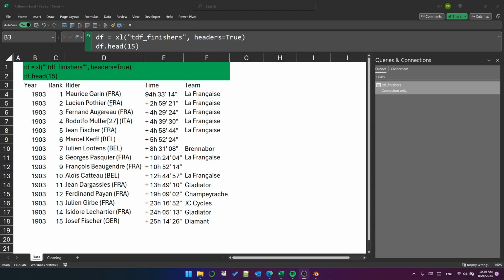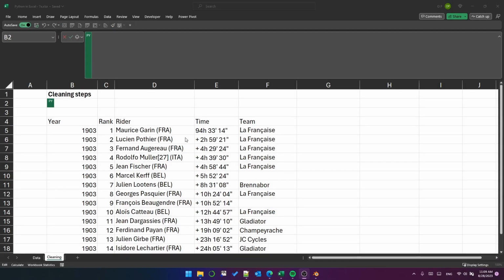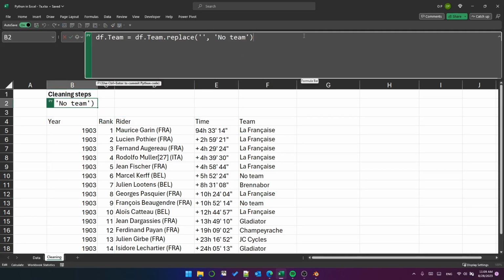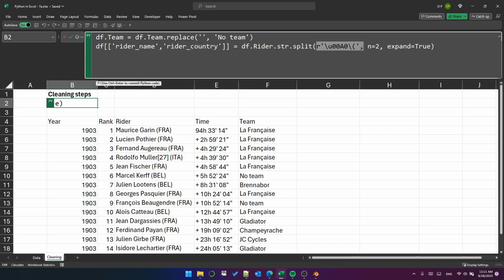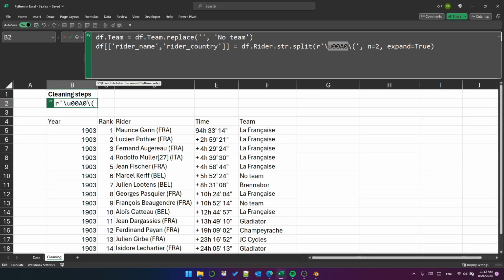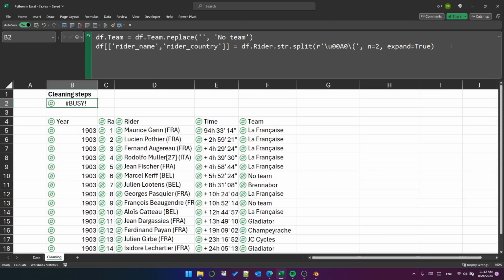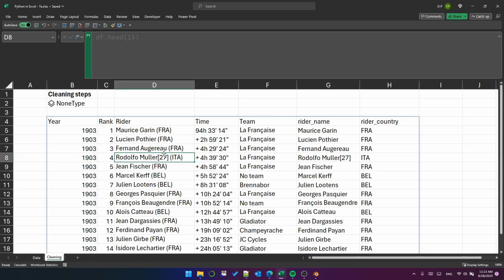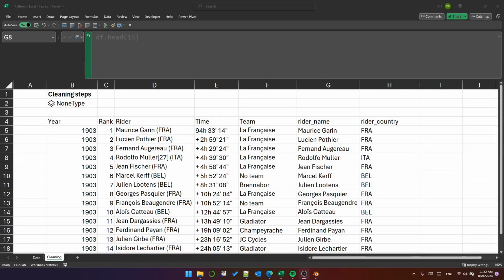Python in Excel! Part 7 - Cleaning Data With Regex! 🐍🤩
OK we're going full nerd on this one. 🤓

In this video:

- Splitting one column into two in one go using a regular expression in str.split

- Stripping all occurrences of a character from a column using str.strip

- Removing vague sequences of characters using a regular expression in str.replace

I hope you enjoy the video. I just know that Python is going to level-up your data cleaning!

Tomorrow I'll be taking a look at the timedelta data type and how it can make all sorts of time-based math easier.